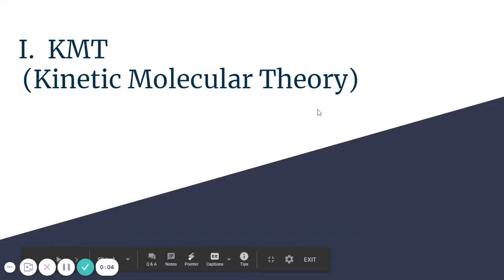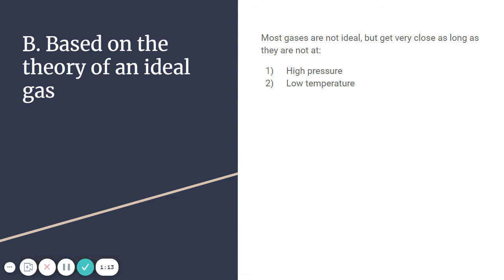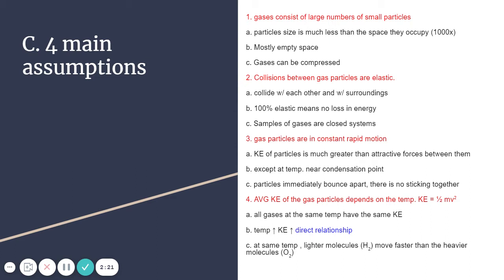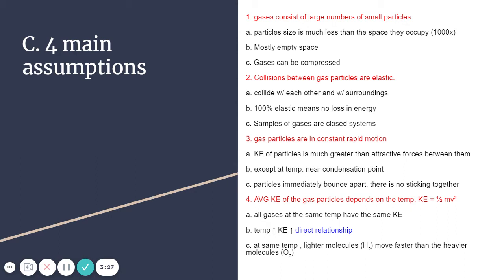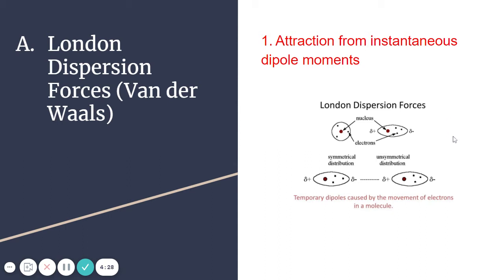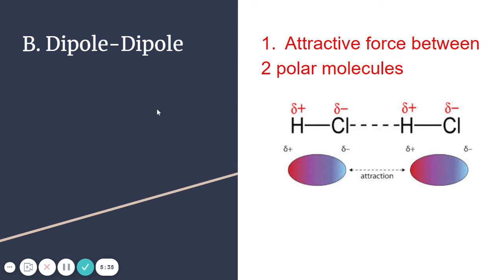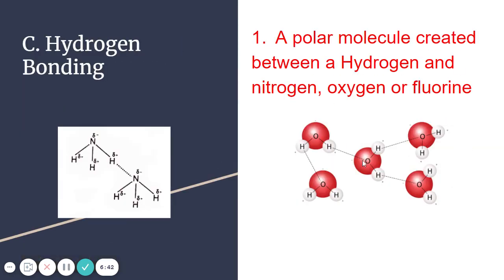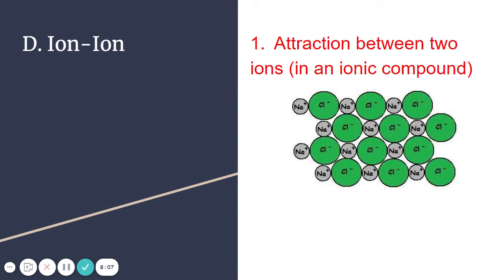KMT (Kinetic Molecular Theory) Notes